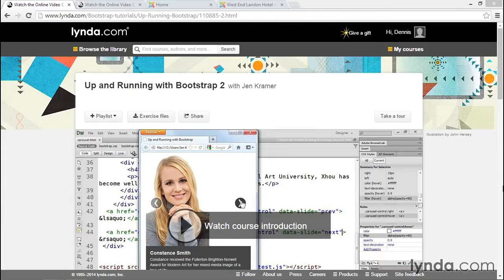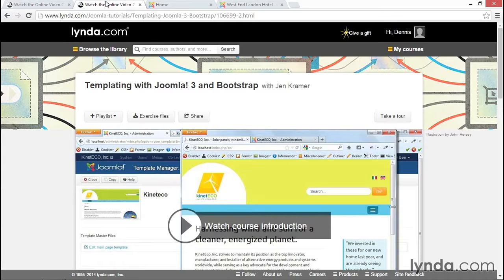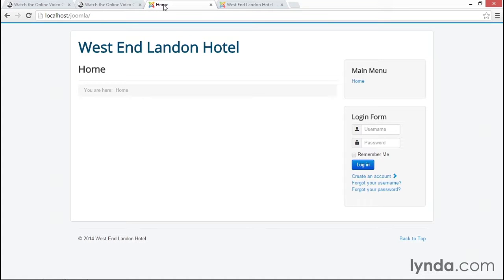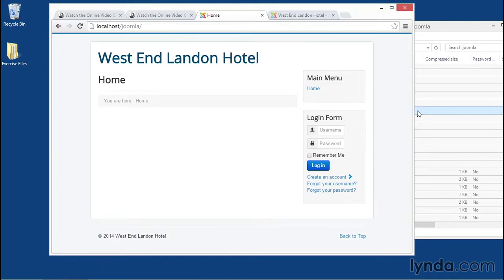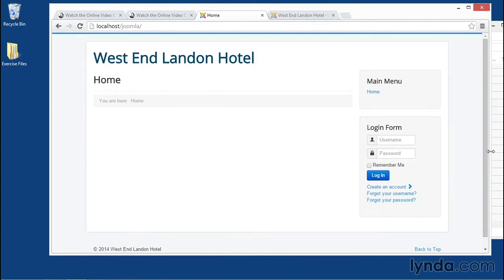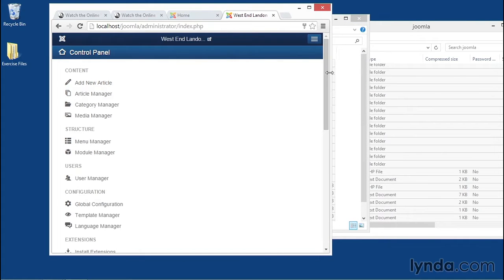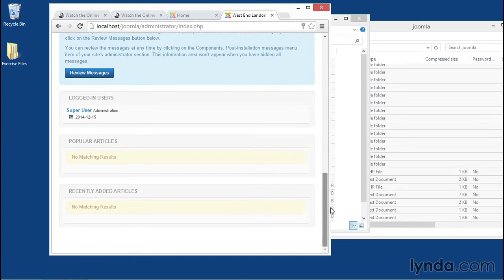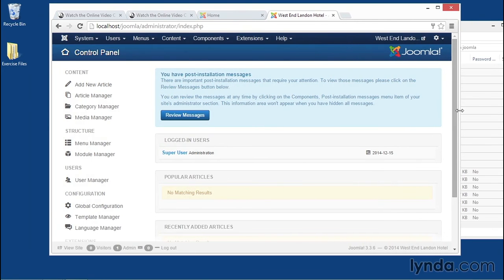007 Exploring responsive design and mobile compatibility in Joomla!